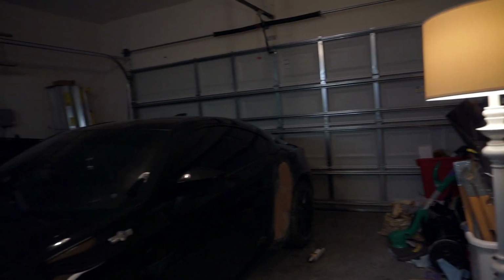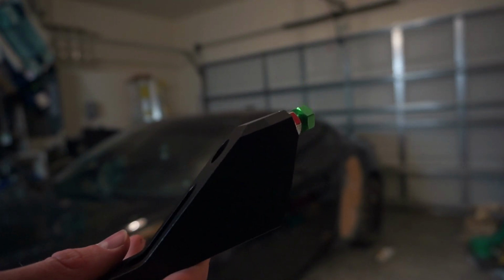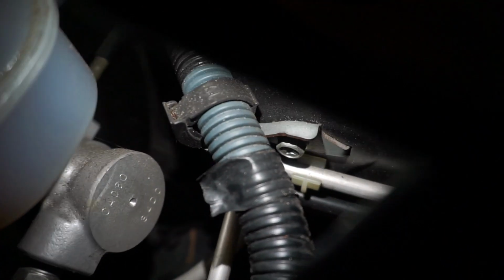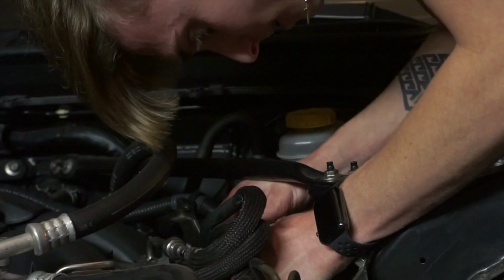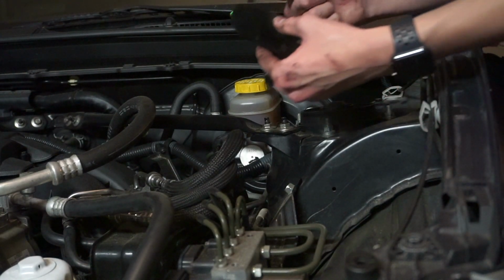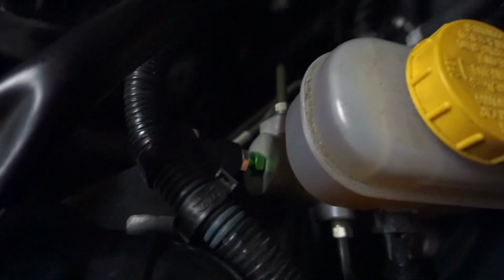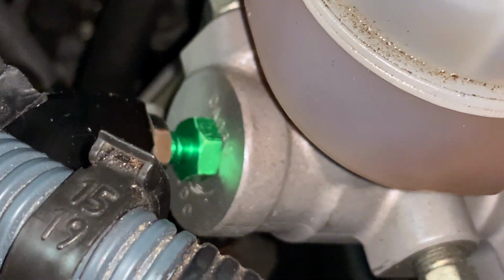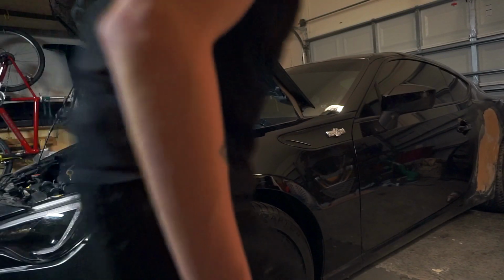GT86 Master Cylinder Brace install!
In this video I show the steps and benefits to installing a brake master cylinder brace